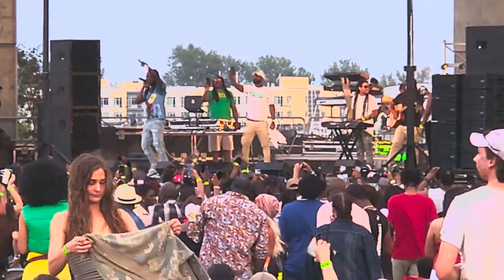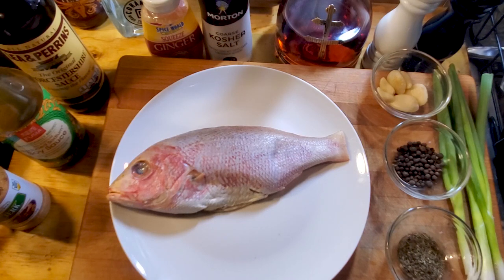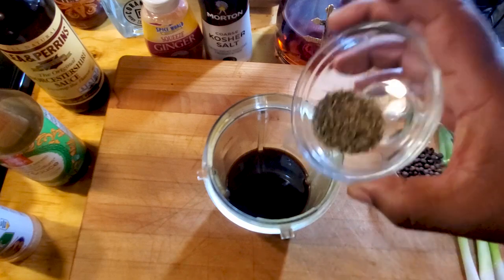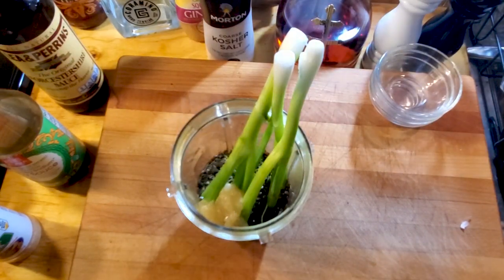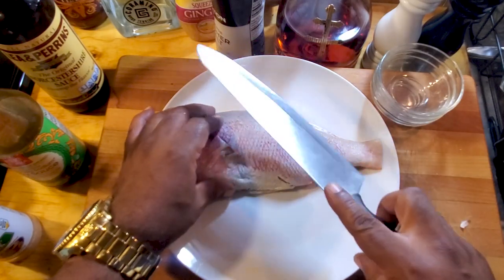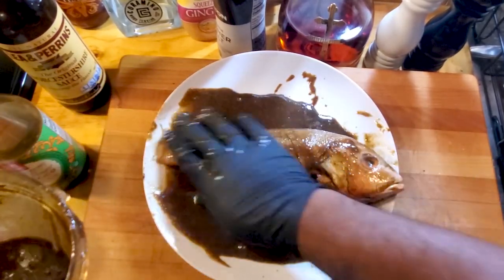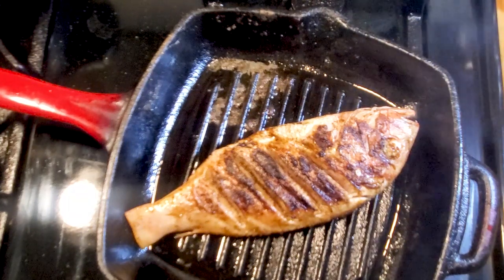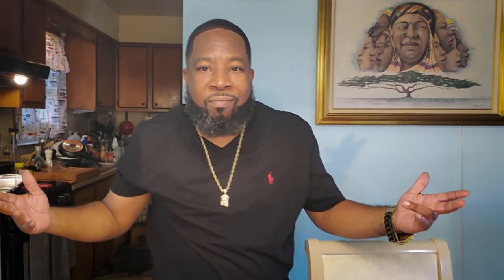Jerk Red Snapper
If you haven't tried jerk seasoning on fish its time for Jamaican jerk red snapper. This fish has a mild yet nutty flavor and tasted great covered in jerk seasoning and grilled whole. Jamaican jerk Red Snapper will make you taste bud happy, enjoy.